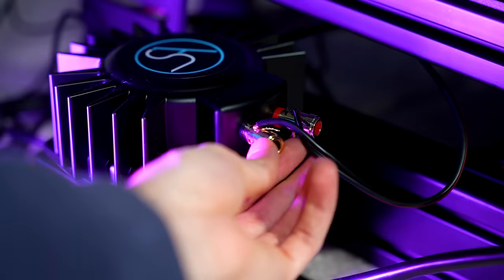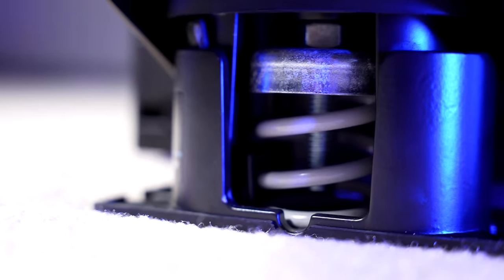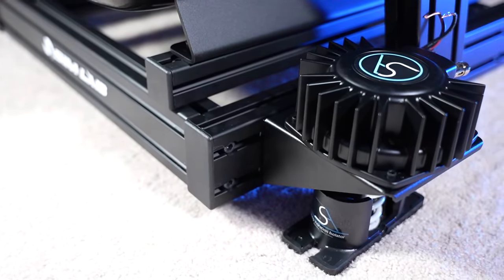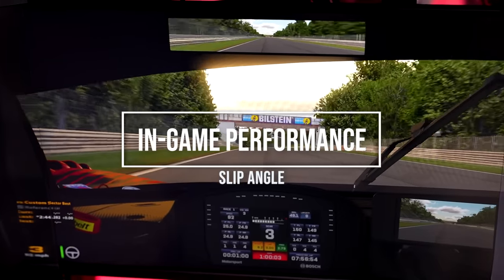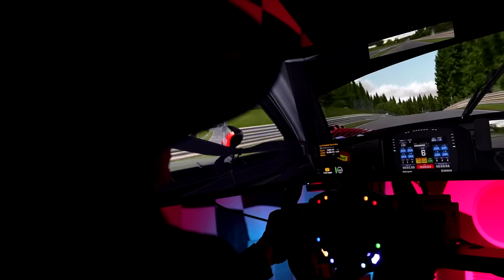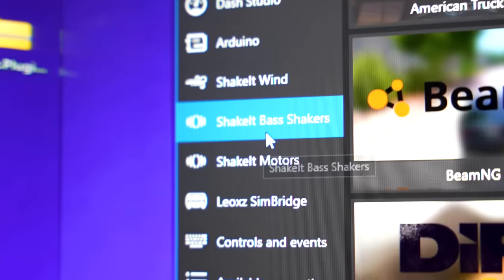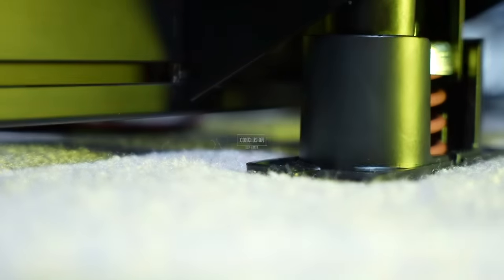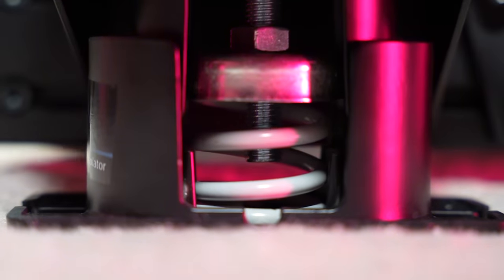Putting my Racing Simulator on Springs!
This is the Slip-Angle 300W 4-Corner shaker kit paired with the 40W Mini-Shaker for your brake pedal; together, they have quite literally elevated my sim racing experience, as for the last several months, my rig has been on springs and elevated off the floor.

🟡 FANATEC

Product sent by Slip Angle for review.

0:00 Intro
0:47 What's Included?
2:18 Springs
4:27 In-Game Performance
6:30 Negatives
7:54 Conclusion